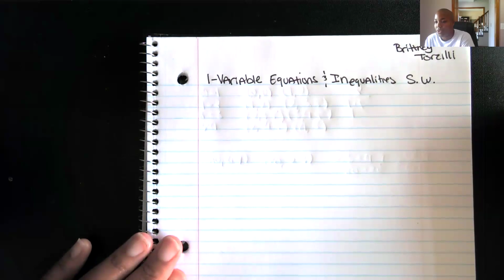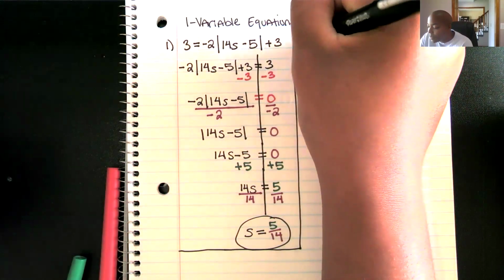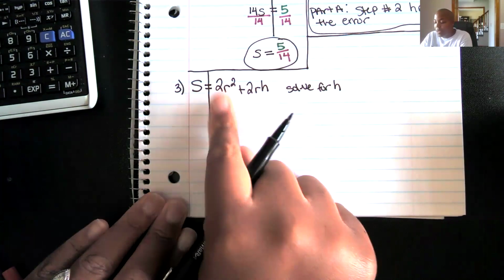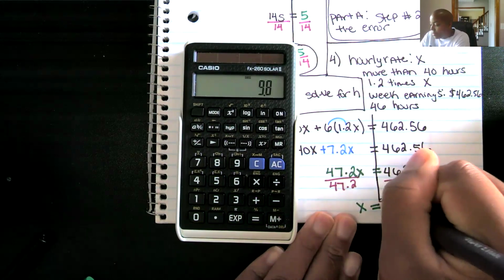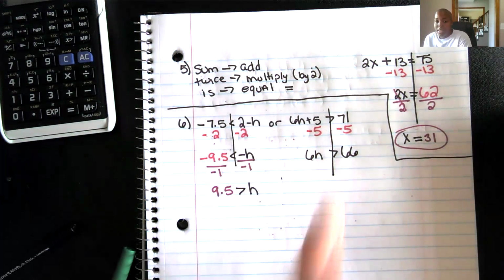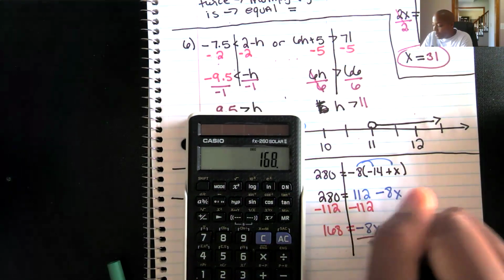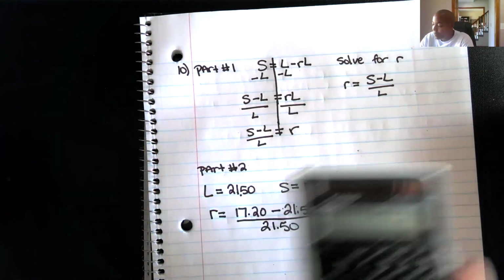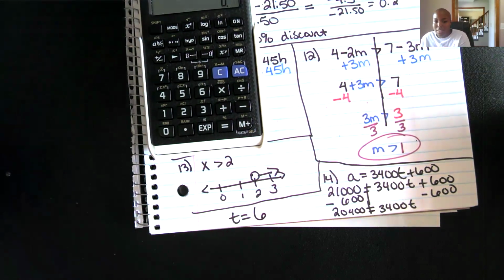1-Variable Equations and Inequalities Sample Work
1-Variable Equations and Inequalities Sample Work-- You will review how to solve: multi-step equations, absolute value equations, literal equations, and inequalities.